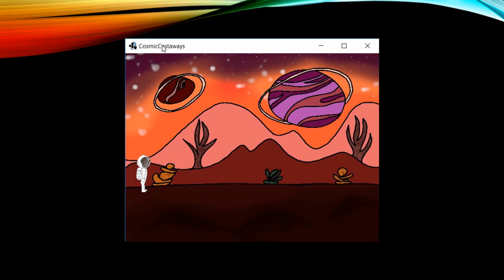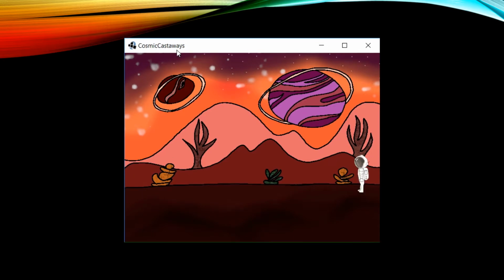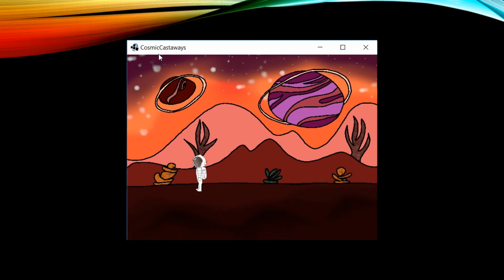Cosmic Castaways | UWF Software Engineering Project | Group 5